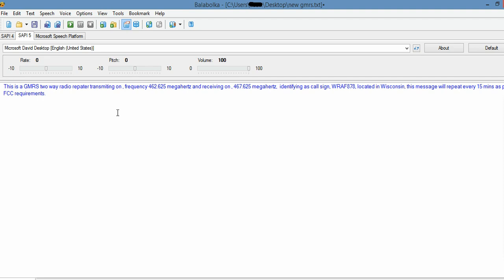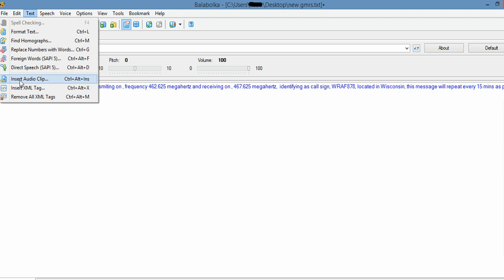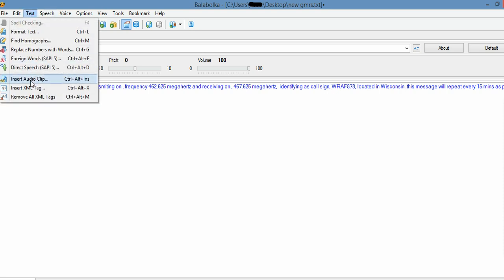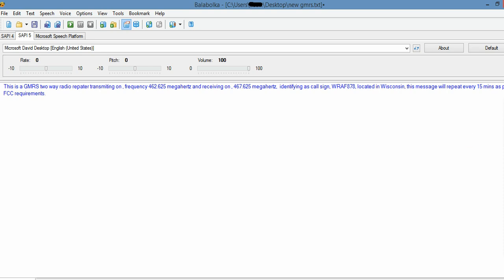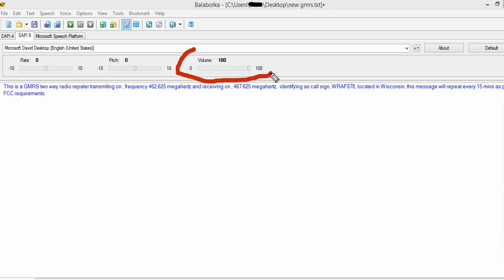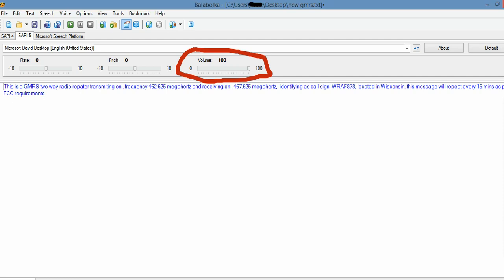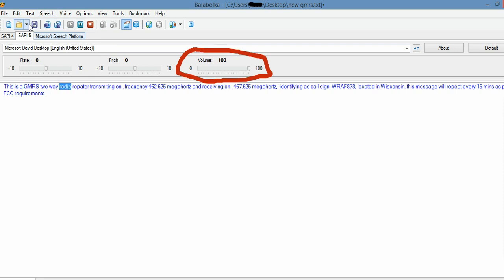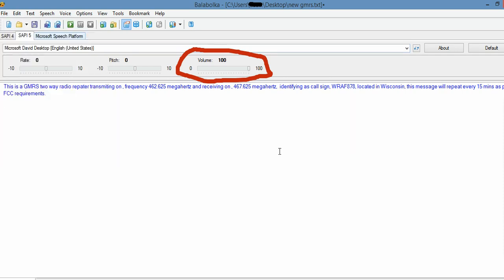🔺FREE text to voice software for your GMRS two-way radio repeater!!🔺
In this video, I show you some of the basics that this free text to voice software can do. This software works great for making sound/audio files for your GMRS two-way radio repeater like station identification!!

✅ Video link on how to set up and play sound files on your GMRS two-way radio repeater